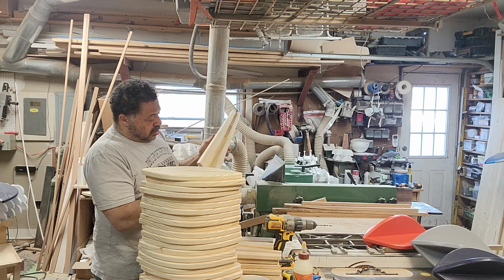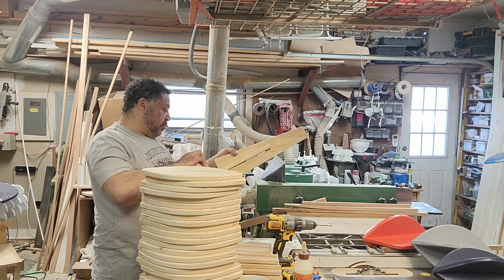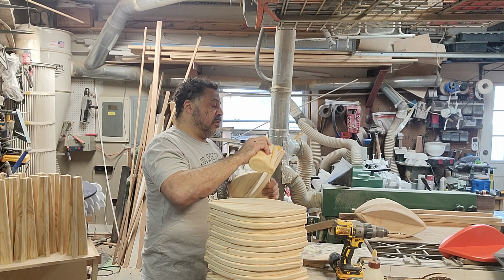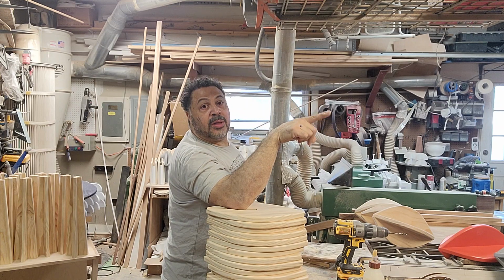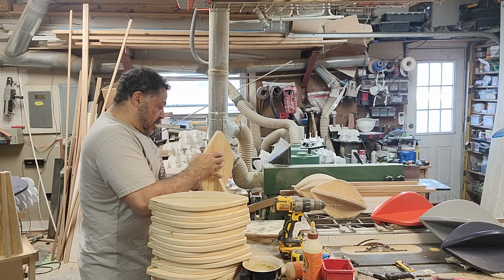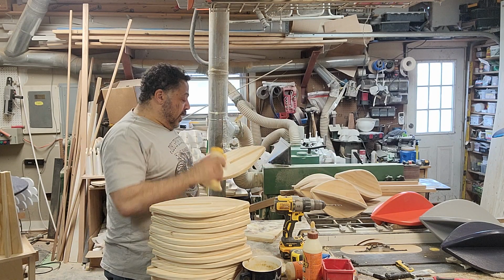Dallas Cowboys give up 2nd most big plays, should we worry?